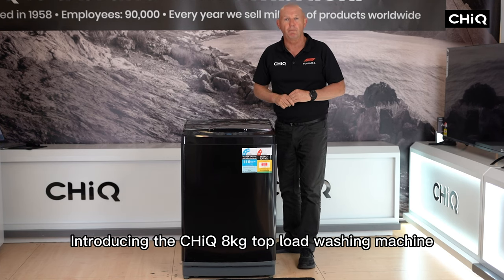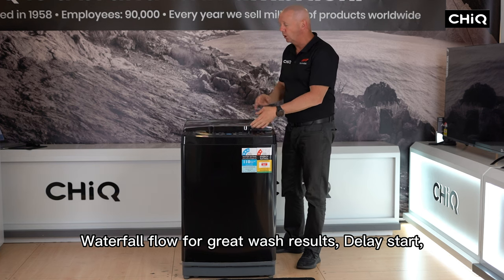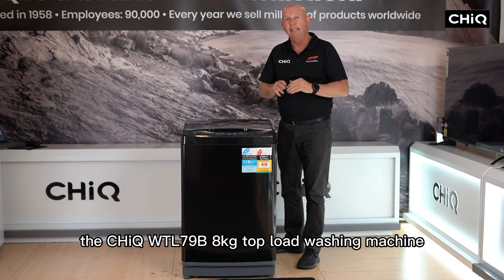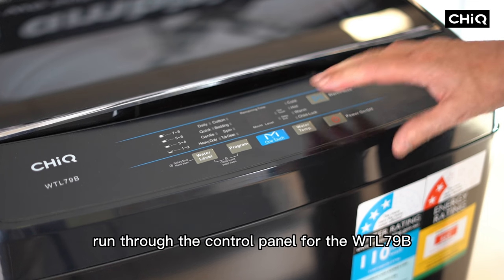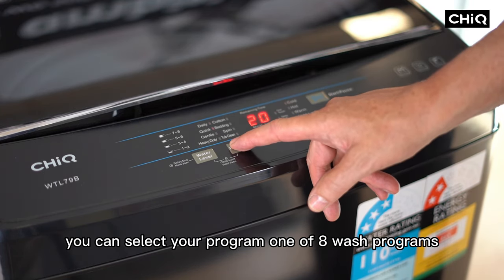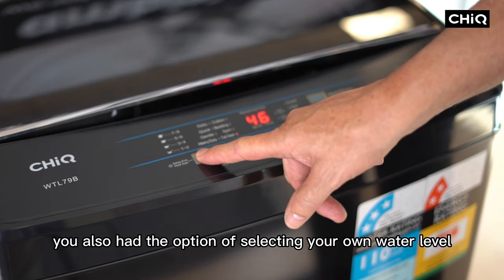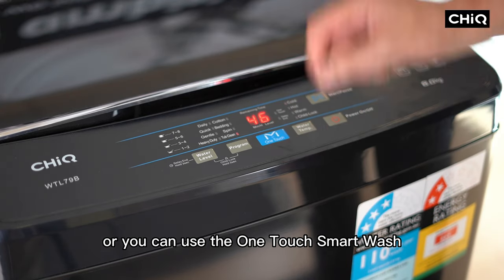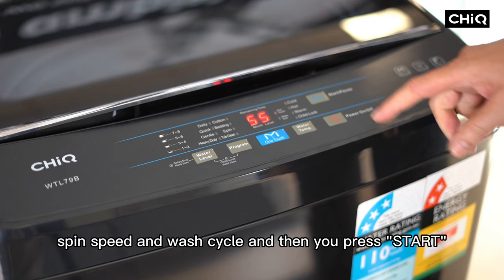CHiQ Black Top Loader Washing Machine (WTL79B)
Watch Nick Fry from CHiQ Head Office explain the remarkable features of CHiQ's Black Top Loader washing machine. Set your laundry room apart with this sleek Black Top Loader.

Available only at JB HIFI & The Good Guys.